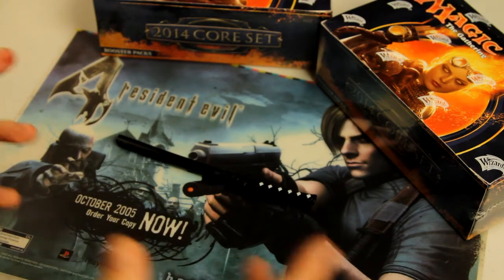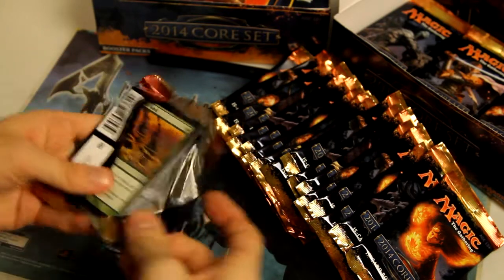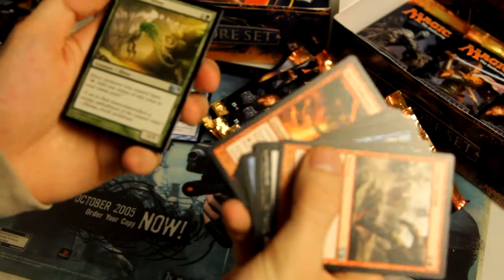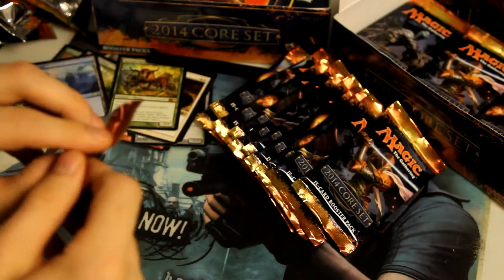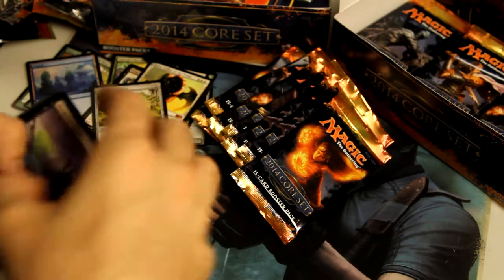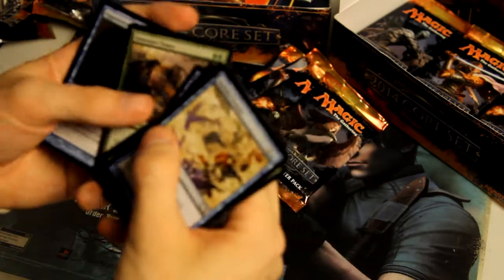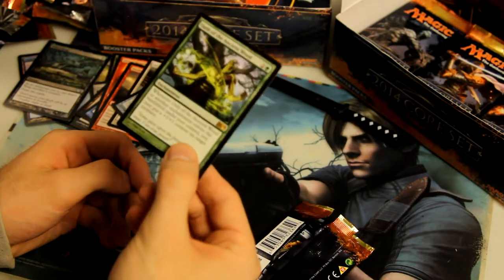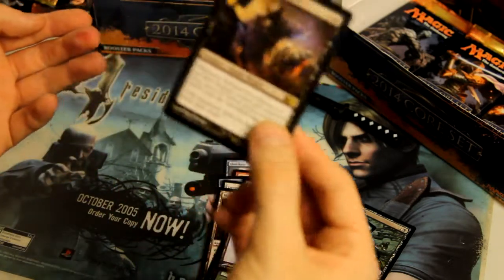Double M14 Booster Box Opening Part 1/4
Magic The Gathering 2014 Core Set Booster Box Opening or Unboxing x2, In a 4 part series this is the first video. This is the first attempt for our channel at a unboxing video and thus there are a few quirks in this first part, i hope you'll stick with us and check out the other videos ( We had the ability to make improvements).